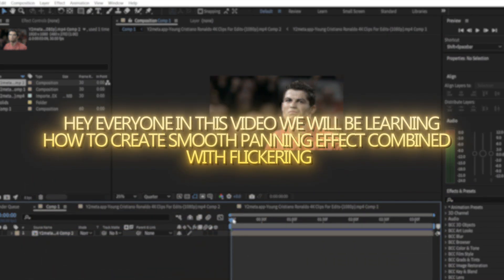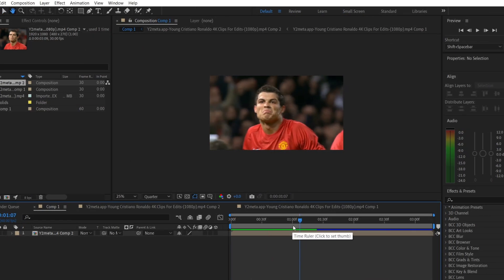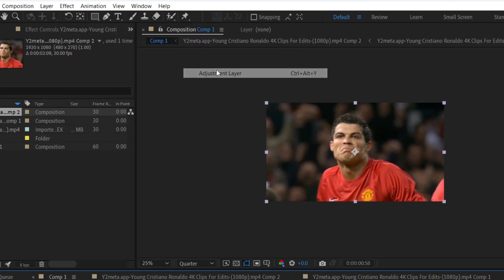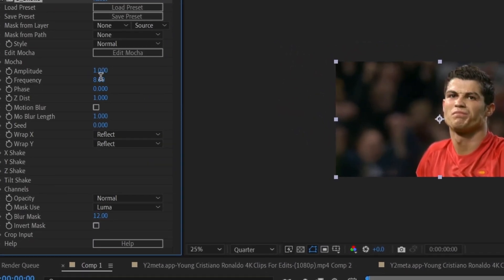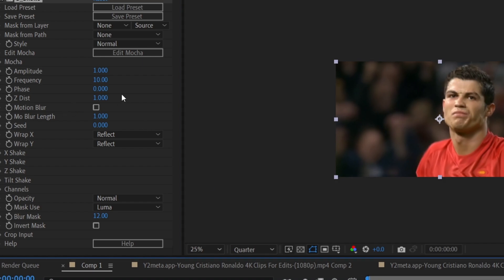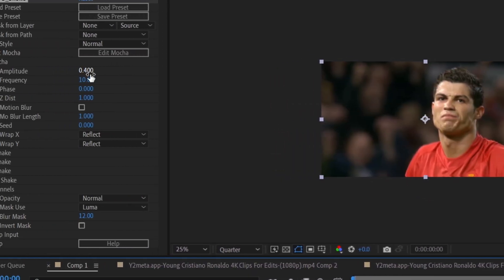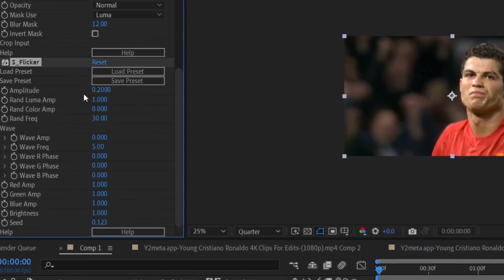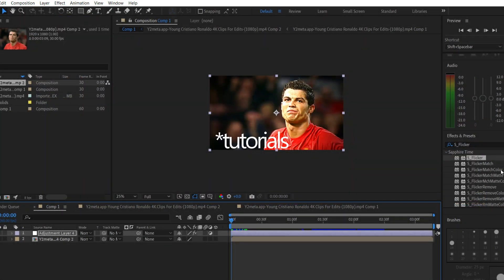Create Smooth Panning & Flicker Effects in After Effects | After Effects Tutorial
In this tutorial, learn how to add a touch of magic to your videos with smooth panning and flicker effects in After Effects. Elevate your content creation game and captivate your audience with these dynamic visual techniques. Watch now to master the art of seamless motion and vibrant flicker in your videos!